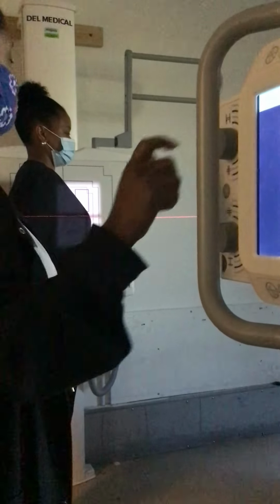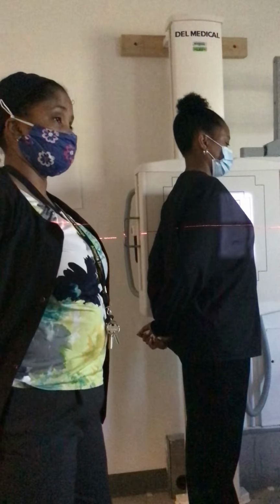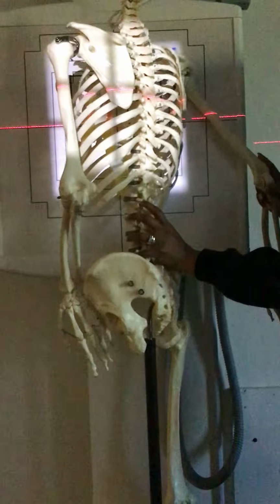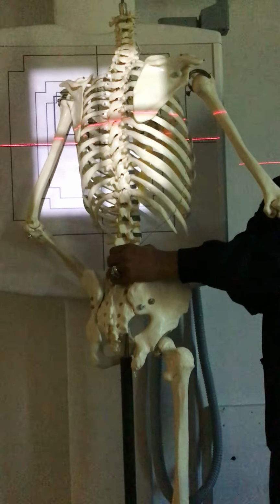Bony Thorax positions (ribs and sternum) positions part 1